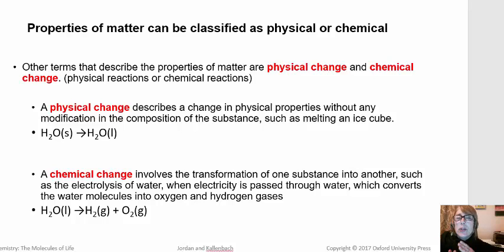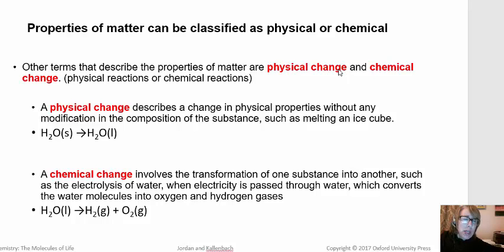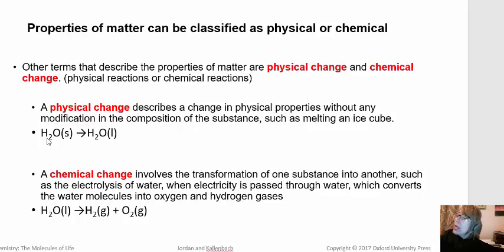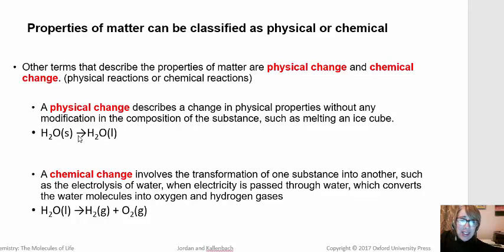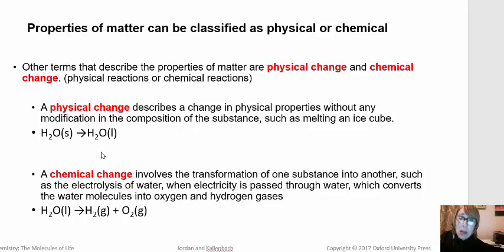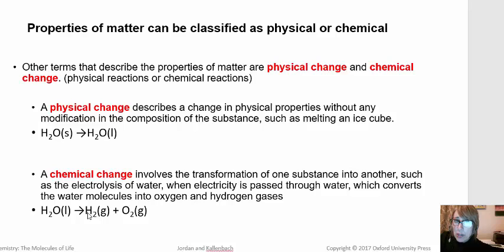CHM 127 006 Chapter 2 2 Chemical & Physical Changes